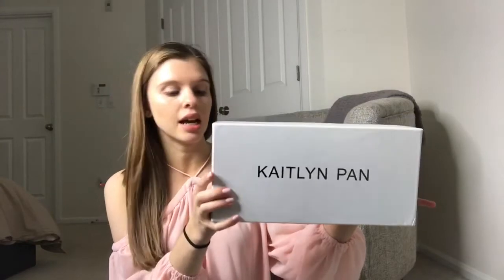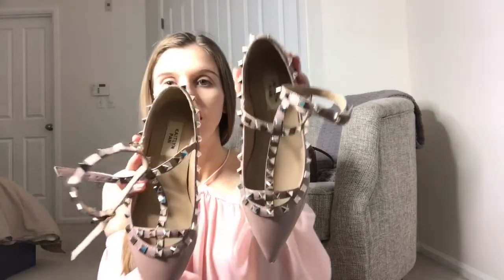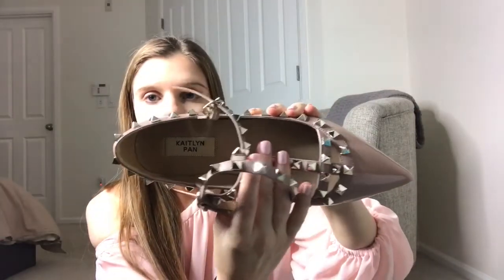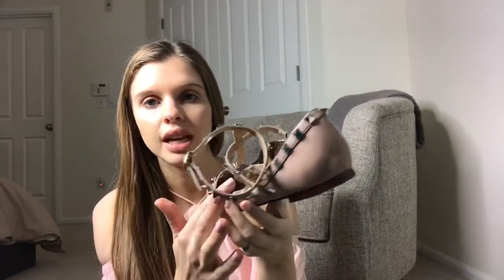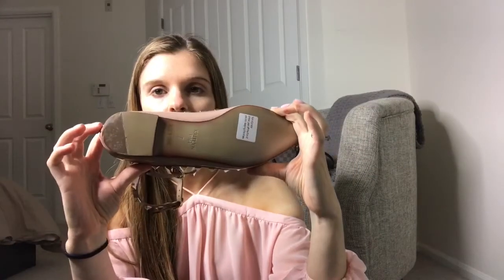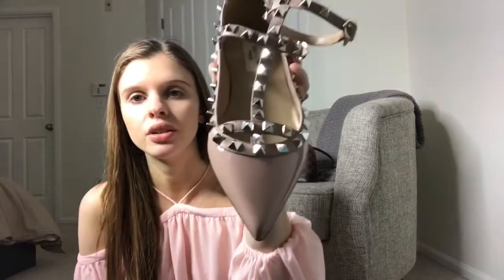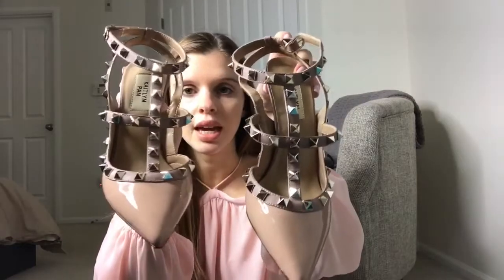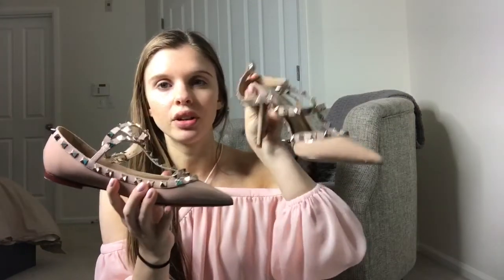Valentino Rockstud Dupes!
Reviewing my Valentino Rockstud Dupes! I got a pair of heels and flats, see details below.